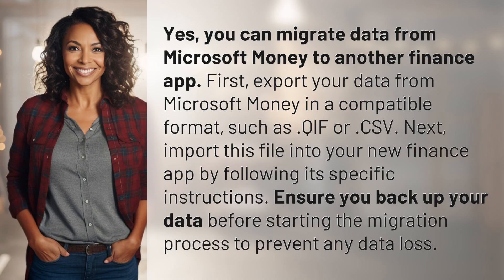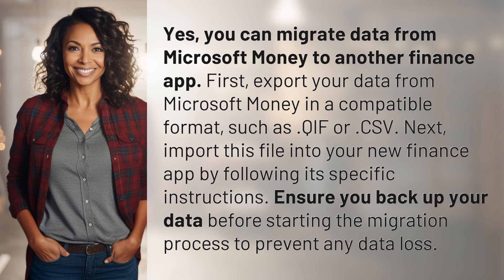Can I migrate data from Microsoft Money to another finance app?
Migrate Data from Microsoft Money 👉 Data Migration Tips 👉 Learn how to easily migrate your financial data from Microsoft Money to another app by following these simple steps. Ensure you back up your data to avoid any potential loss during the process.

Laura S. Harris (2024, July 1.) Can I migrate data from Microsoft Money to another finance app?
    🌐 AskAbout.video